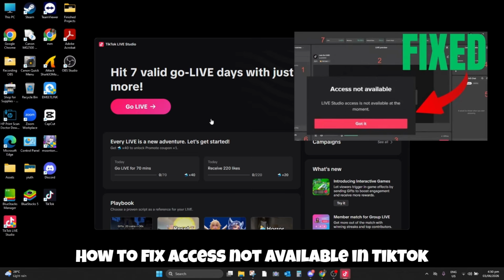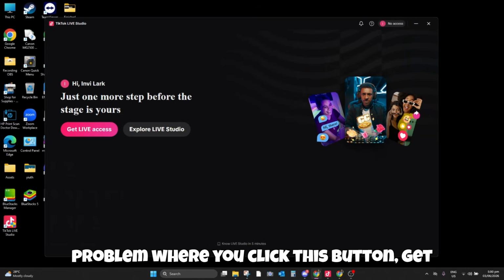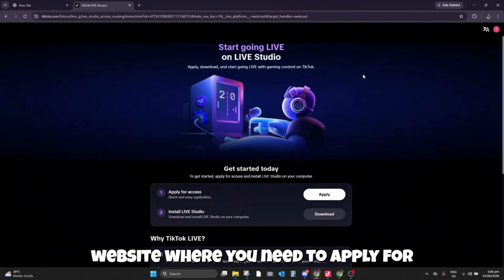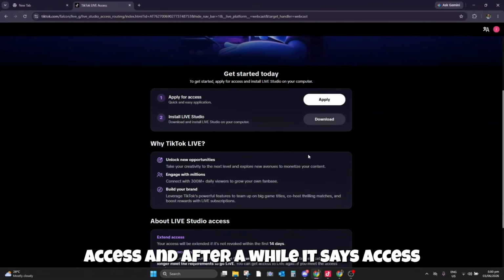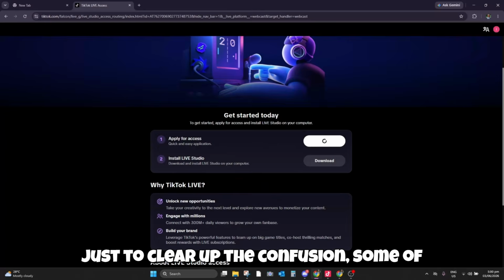How To Fix Access Not Available In TikTok Live Studio - (Full Guide)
How To Fix Access Not Available In TikTok Live Studio - (Full Guide) explains how to resolve the "Access Not Available" error and regain access to TikTok Live Studio. Learn the most effective troubleshooting steps, eligibility requirements, account checks, and settings adjustments to get Live Studio working properly. Whether you're a new or experienced creator, this guide helps fix TikTok Live Studio access issues quickly and start streaming without interruptions.